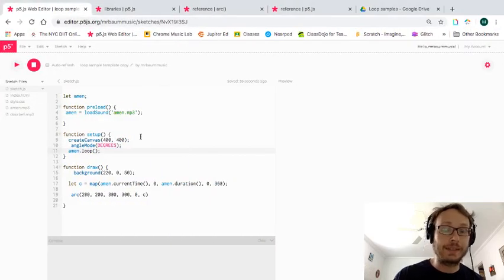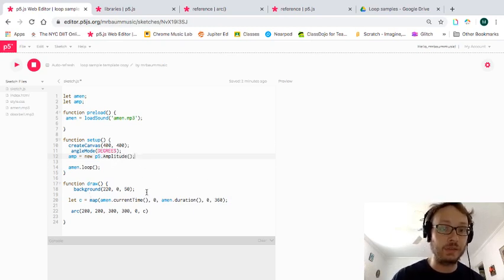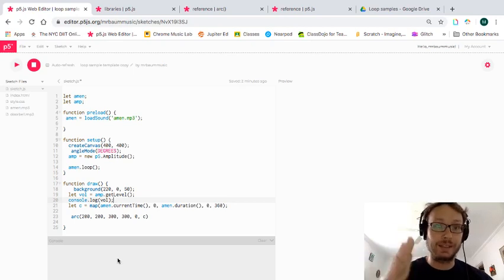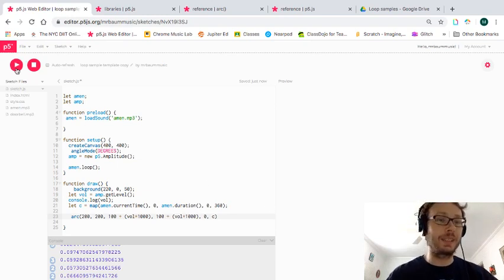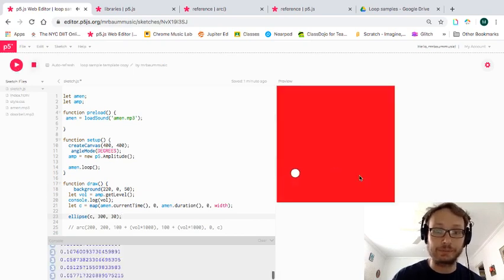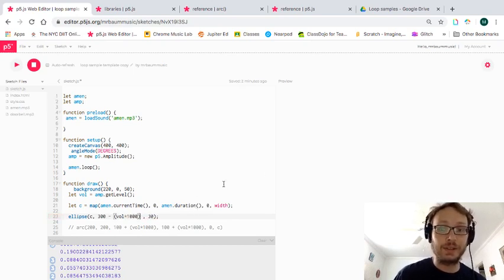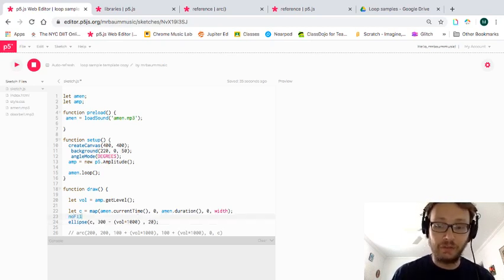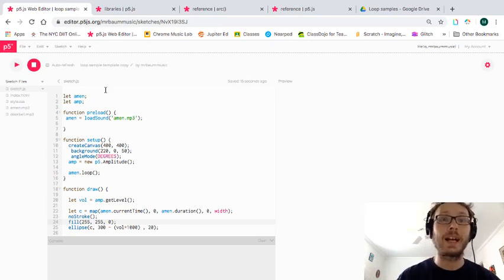p5.js Tutorial - Looping Audio part 3: Adding Amplitude() object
This video shows how to incorporate the Amplitude object in the sketch to add visuals that react to the changes in volume of the looping audio file in addition to the play time.